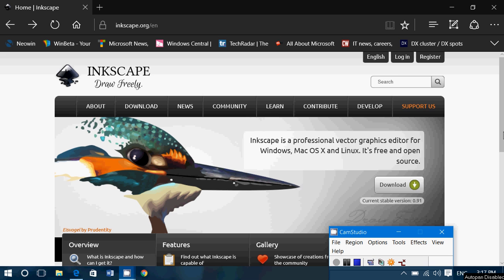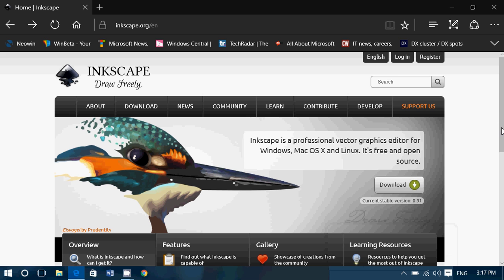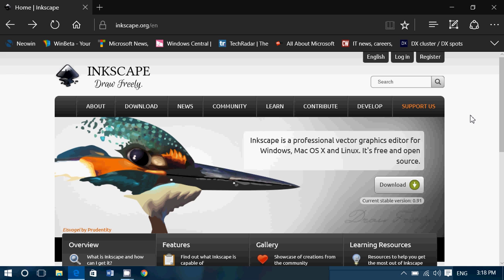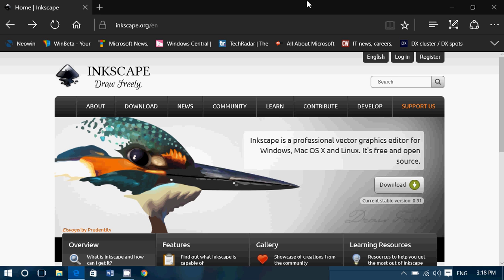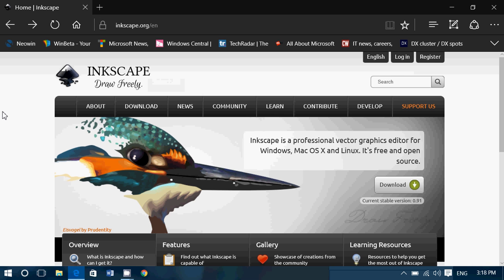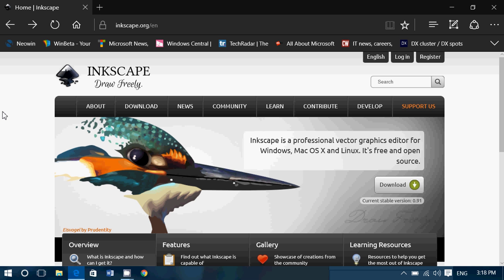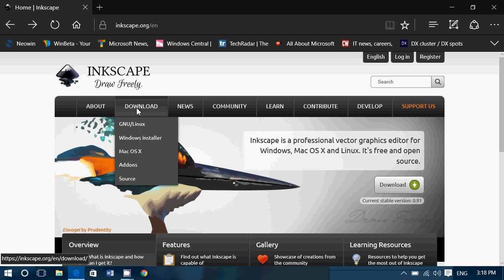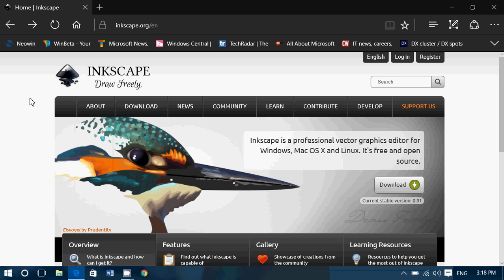Free Adobe Illustrator alternative Inkscape for Mac Windows and Linux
Free alternative to Adobe Illustrator is Inkscape for Vector Graphics Editing available here